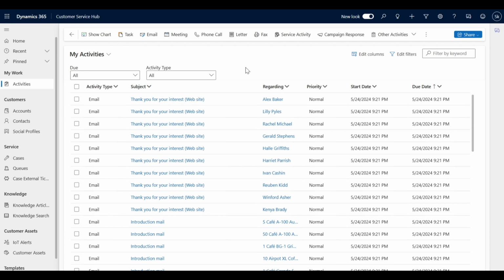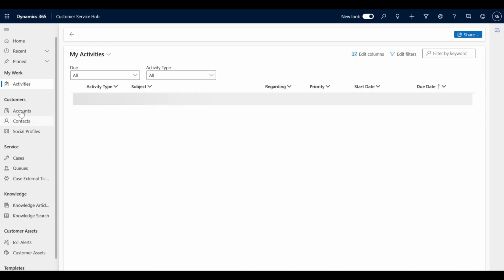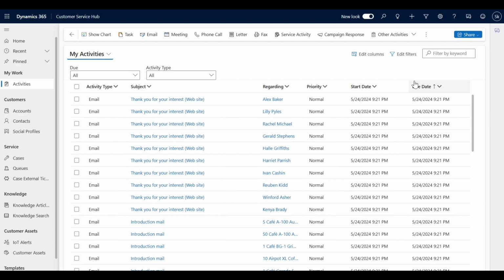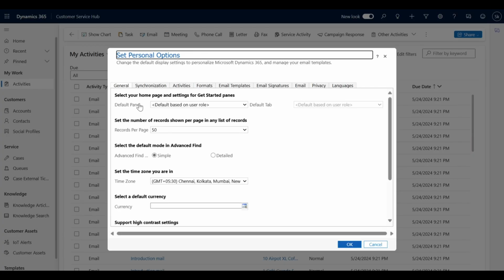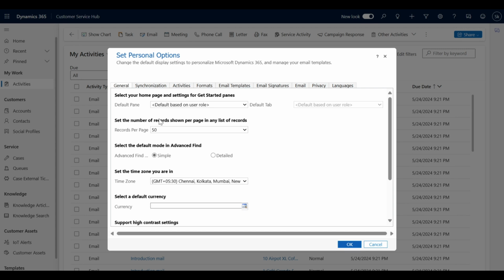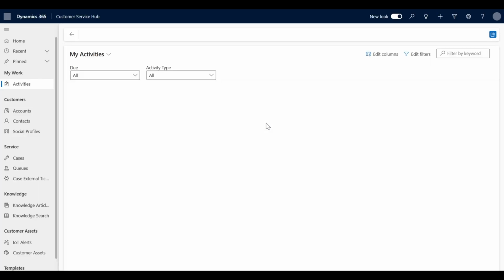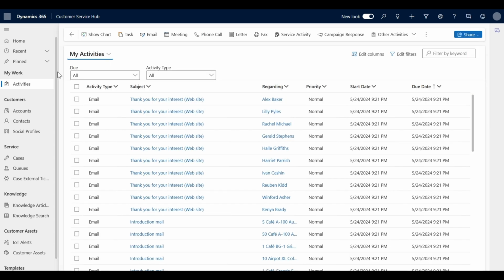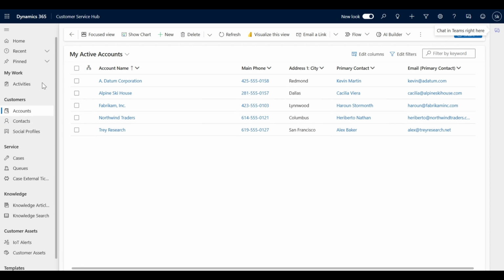How Set Default home page for Microsoft dynamics 365 CRM and Power apps#MicrosoftDynamics365